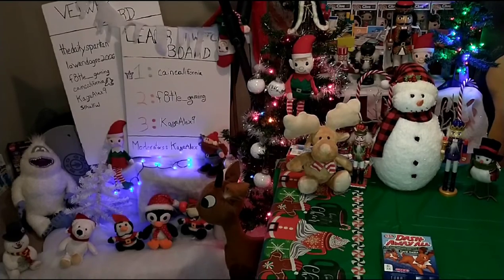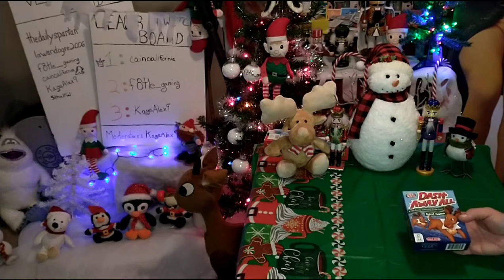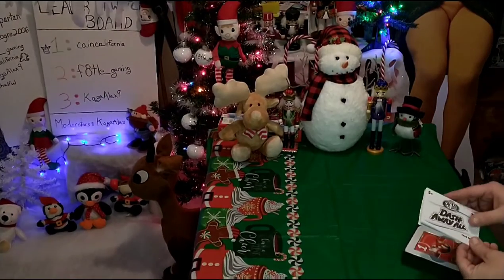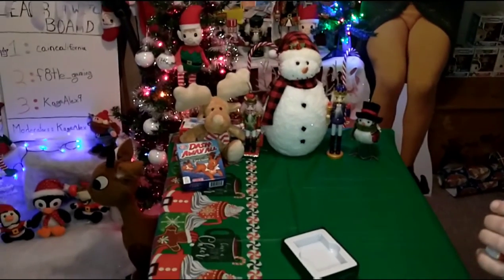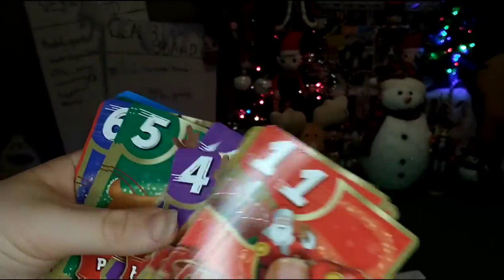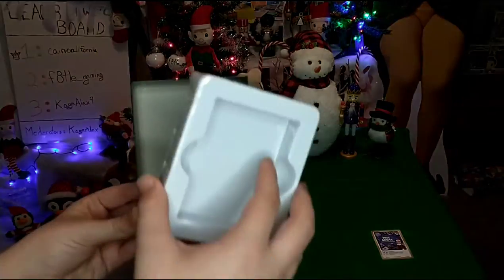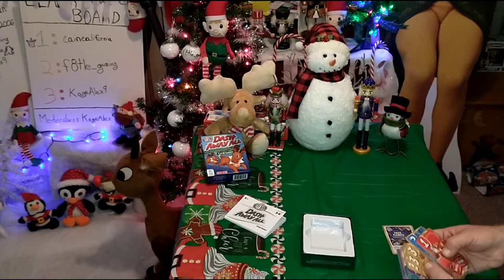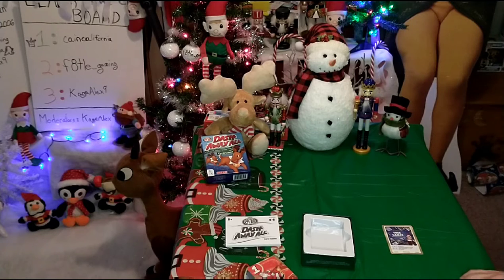Elf Pets•Dash Away All• First Look, Review & Unboxing• Christmas Wonderfest!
Dash Away All Elf Pets!